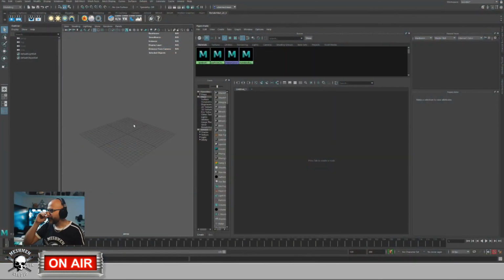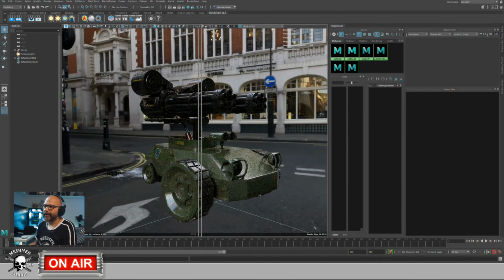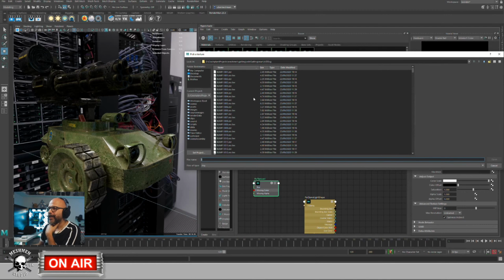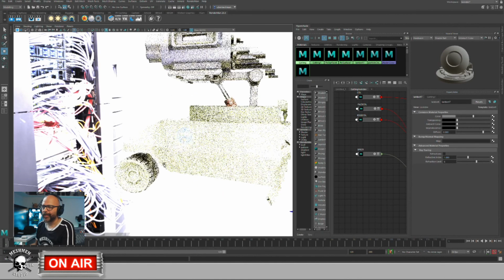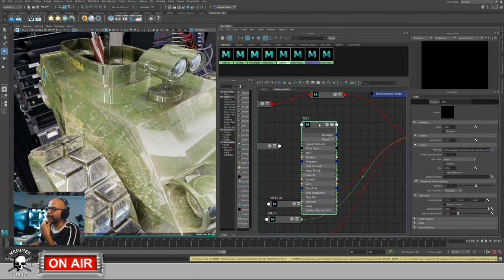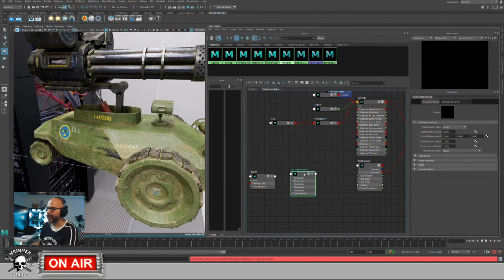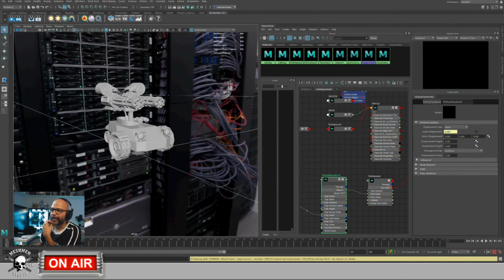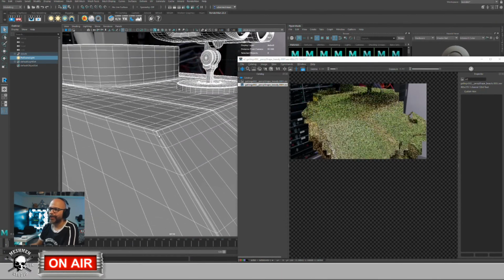Renderman for maya lookdev | Livestream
Renderman for maya Lookdevelopment Livestream. Get a coffe ready and hang out with me when I start to lookdev the asset we previously textured in Mari. In this episode I will use a pxr surface shader

▷ SOFTWARE MESHMEN STUDIO

Meshmen blog and Youtube channel are an independent artist's driven project not associated with any software manufacturer or visual effects company.